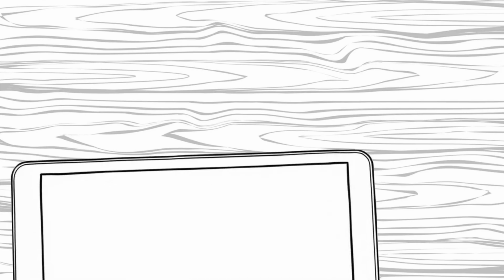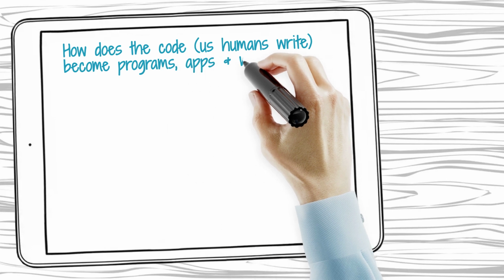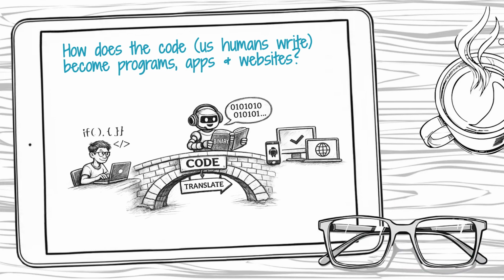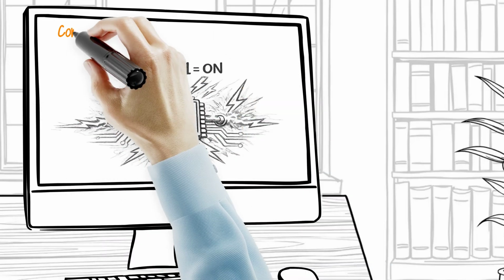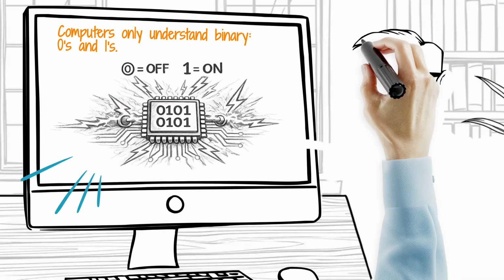How does the code we write, become computer programs, software, app's and websites?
This 2 minute whiteboard animation video explains how the code us humans write, becomes programs that computers can action.

// FURTHER RESOURCES:
Other videos I have created you might find useful, or resources from others that assist with this content.

As of June 2025, none of my YouTube Channels nor TikTok accounts are monetised. The hours and energy poured into my online free tutorials and courses, is done out of passion and love for my craft. It's also done with lots of coffee! Without coffee nothing would exist in my world. If you've benefited from this content, please be sweet and consider buying me a coffee or two via this link. Thanks in advance.